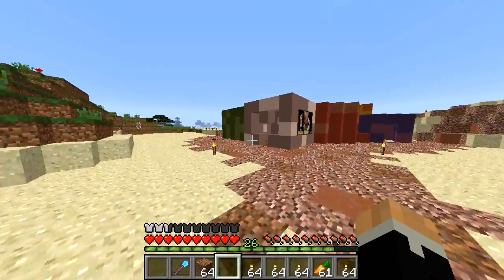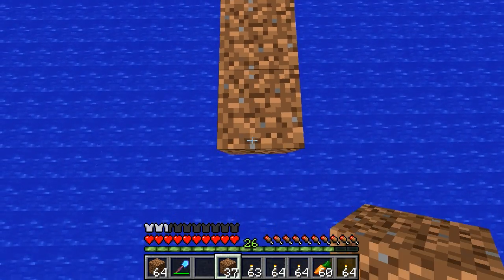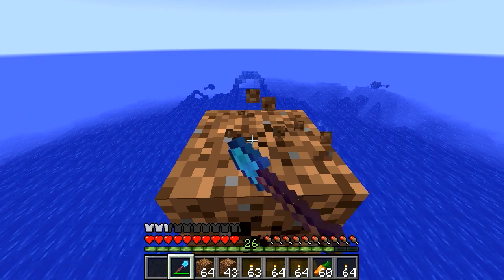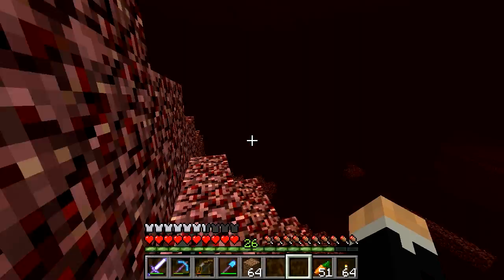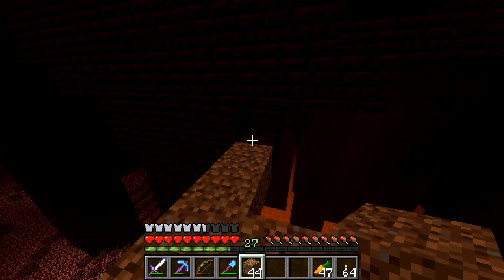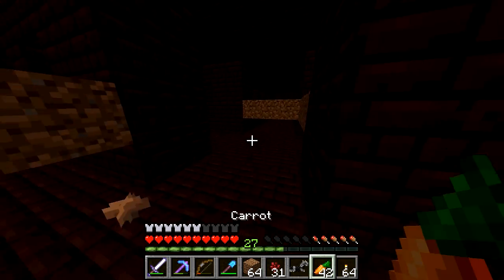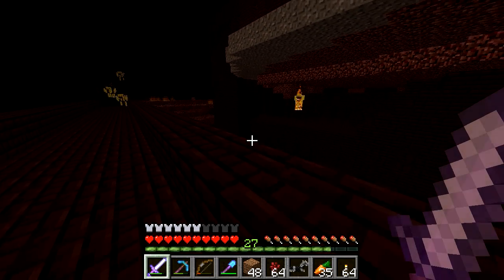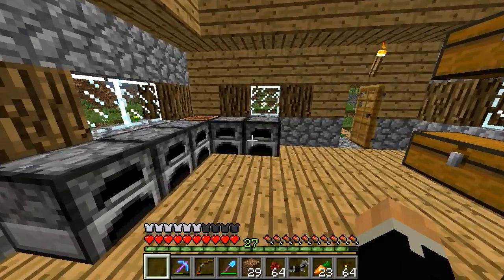Let's Create: Guardian Temple & Nether Fortress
After a few building episodes I decided to go exploring! We make a dirt bridge to the guardian temple near our village, and we finally go through the nether fortress next to our mining operation portal. I also bring up a possible problem for the future.

Let's Create! is a series dedicated to creating cool new villages and finding a practical solution that will save all our villagers from zombies and their sieges.